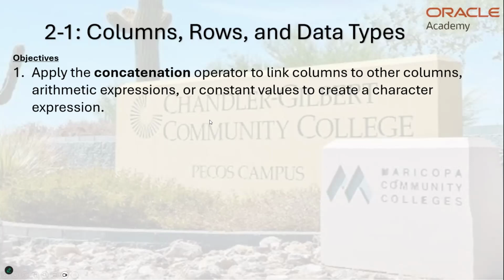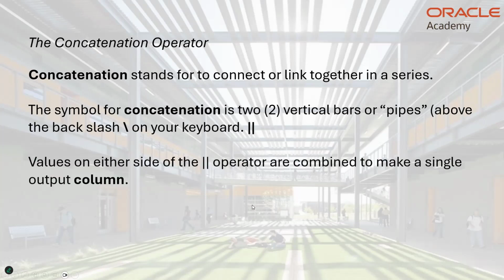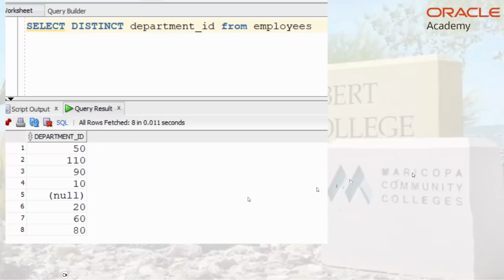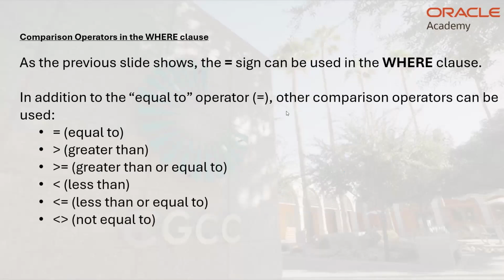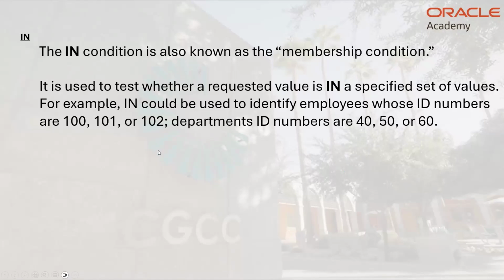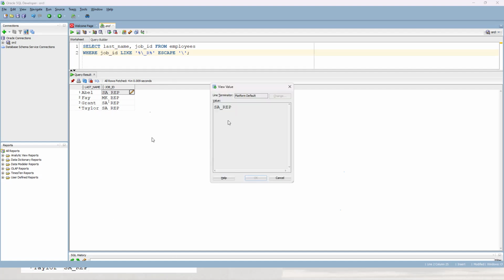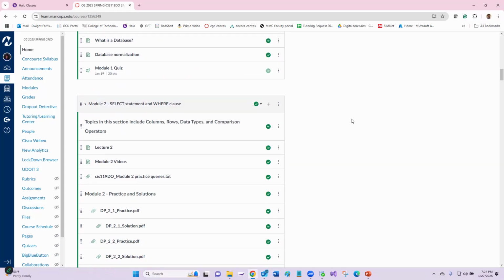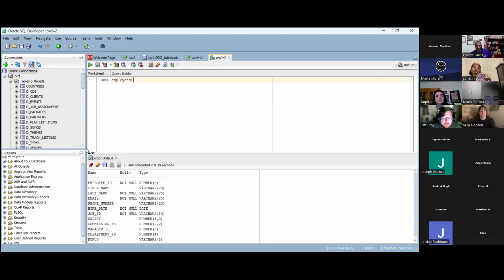CIS119DO Lecture 2